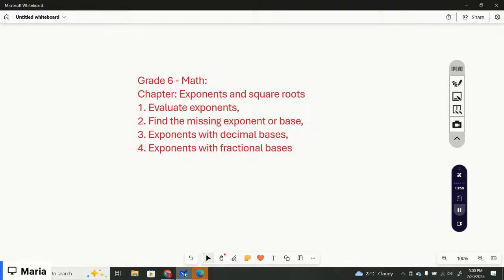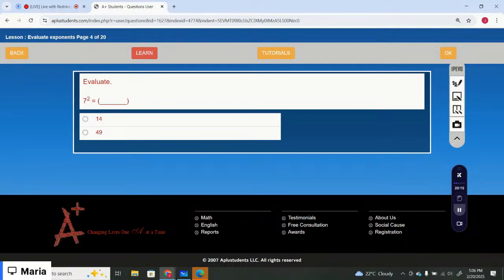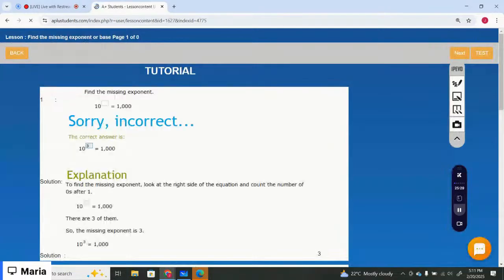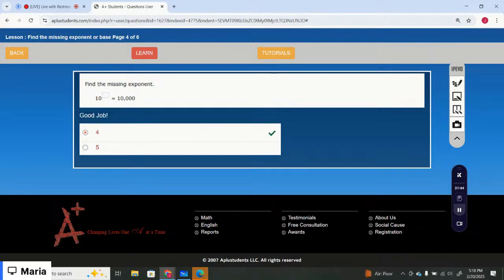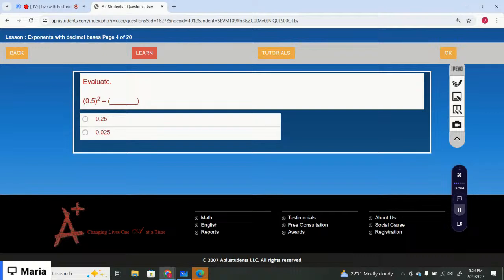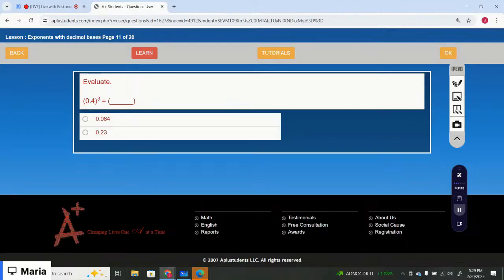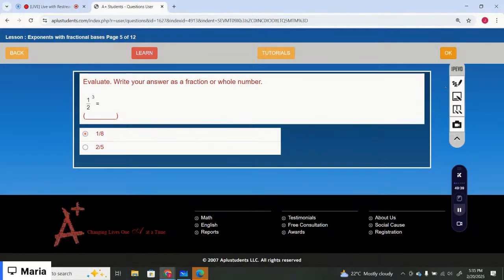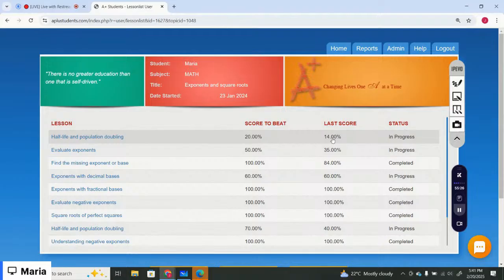Grade 6 - Math: Exponents and square roots